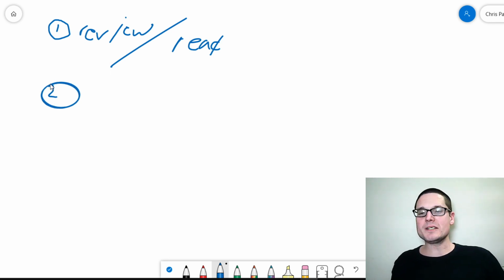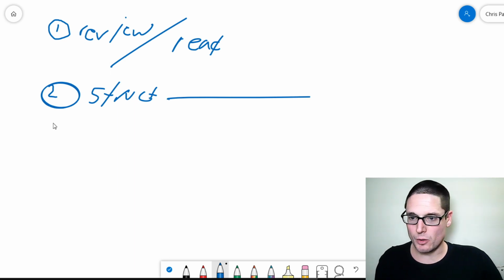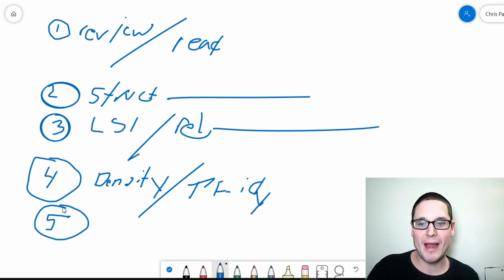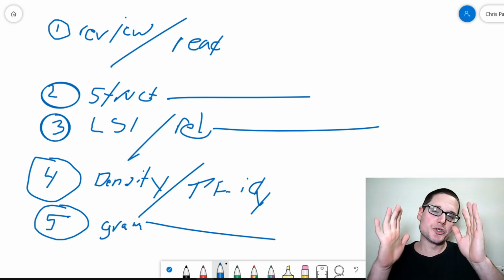SEO Content: How To Review SEO Writing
SEO content today learn how to review SEO writing and learn SEO content writing tips for 2020.
 I cover a few SEO content and SEO writing tips for 2020.
A lot of the time we as SEO's will outsource our content creation and in doing so the writers are not SEO's themselves or we just want "cheaper" content so with that said when our content is returned we need to review the content to insure that it is proper SEO content. So in this video I will cover what needs to be done when reviews SEO content for your SEO and SEM / marketing campaigns to insure that the quality of your content meets and exceeds your competition.

Tips below 5 of them :
1. Read the content
2.Structure of content for multi media / photos etc... etc.
3. LSI be sure to make content as relevant to topic as possible using LSI related words.
4. Keyword density / TF-IDF check your word count in the document and density of keywords inside of the body of content.
5.Use Grammarly or other writing tools to help with your grammatical errors and also make the content spicy with new words. - (spice up the content)

If you have any questions about search engine optimization or quality content writing / SEO content please feel free to ask any and all questions in the comments below I am always happy to answer .

30 W. Broad St FL2